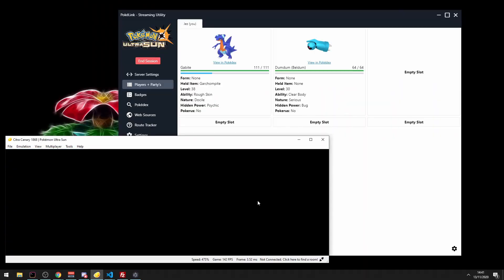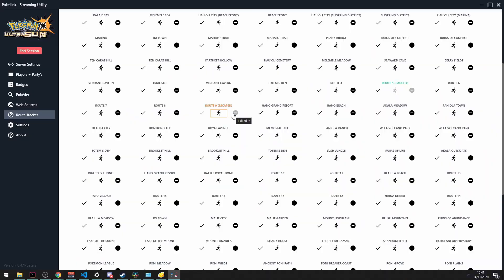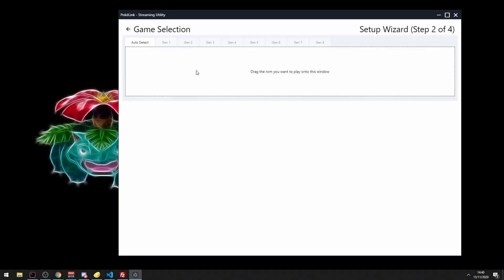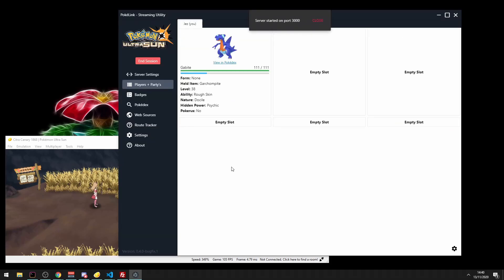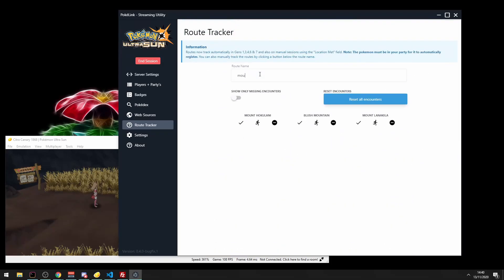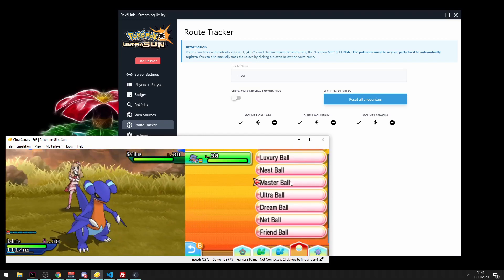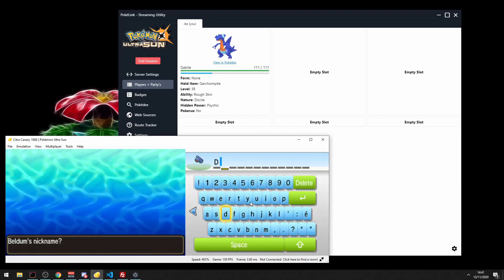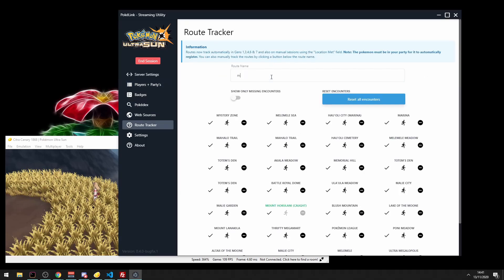Automatic Pokémon Nuzlocke Route Tracking [Pokelink ProTips]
Pokélink is an app that takes reads data directly from the emulator, processes it inside the app (where you can connect with friends - yes think soul-links), and then makes that data available to web sources that your browser can read.

00:00 Pokelink Intro
00:30 Setup time
01:03 Route Tracker
01:24 Catch a new Pokémon
02:00 Routes in your party view
02:07 Route List Updated